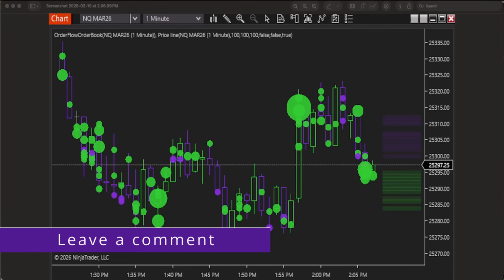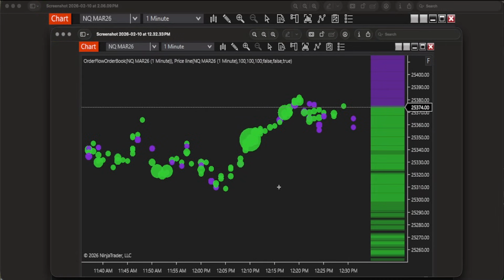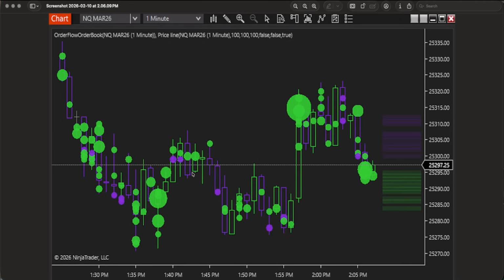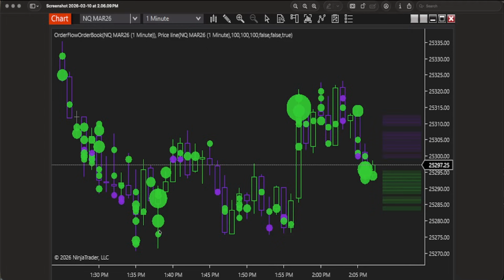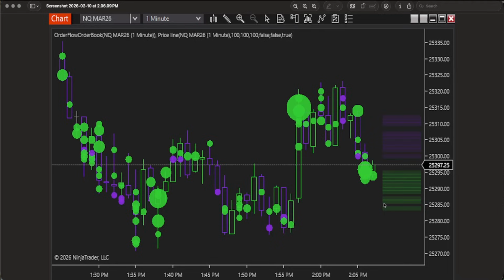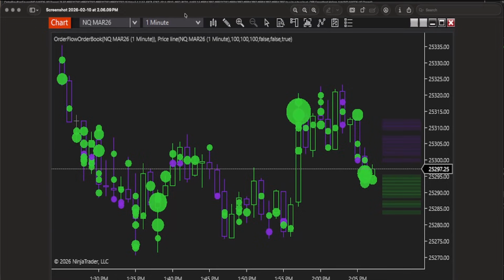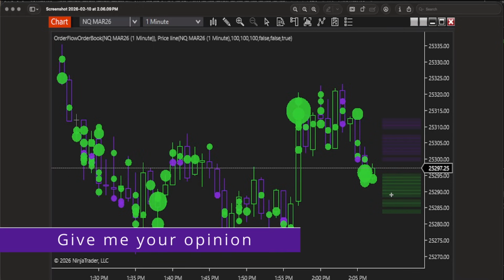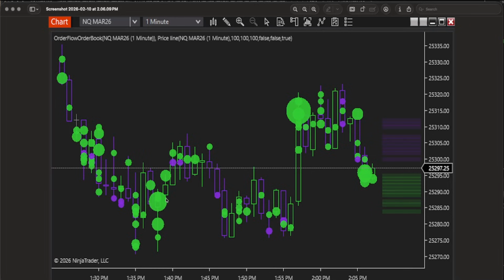Order Flow Heat Map Ninja Trader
Giving you a sneak peak of the Ninja Trader heat map indicator that I'm working on. It should be release very soon.